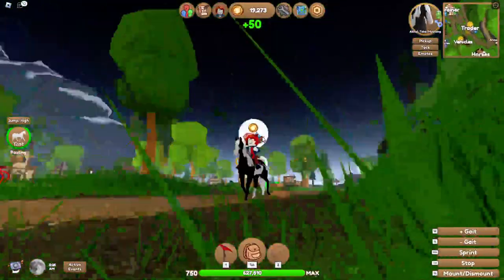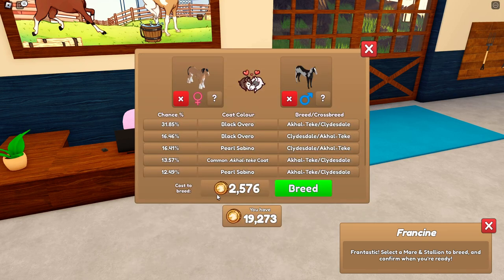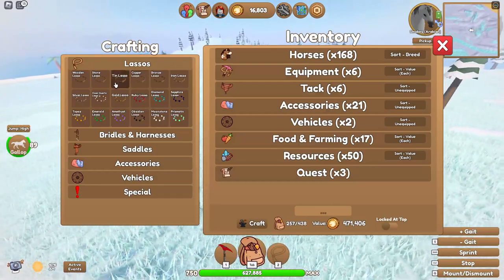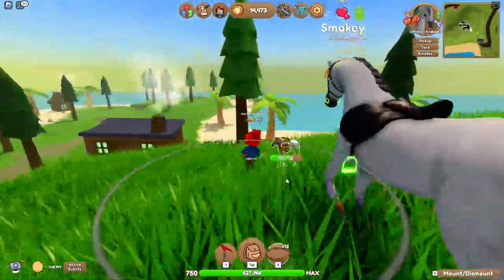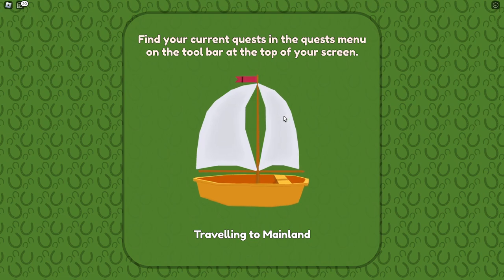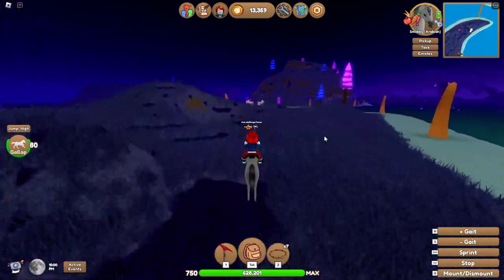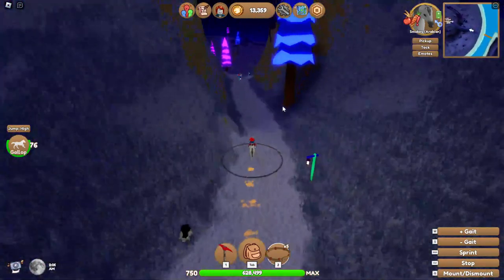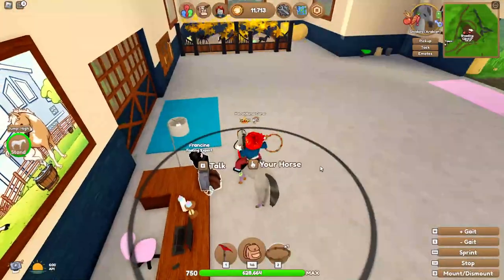SWITCHING COATS ON CLYDESDALES GOES WRONG!! WILD HORSE ISLANDS / ROBLOX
Trying to breed some cool looking coats and all I get is this!!

LADY RANGER CHANNEL MEMBERS:
Horsey people:
Larna Ross
Nouveau EQ
Patricia Murphy
The LadyOwl
Lee-vye Pieterse

Horsome People:
Jordan Ward
Dracoe Veils
Emily Lee

VIP RANGER:
Jezza&Emmy Rose